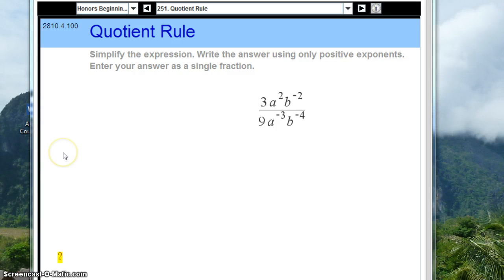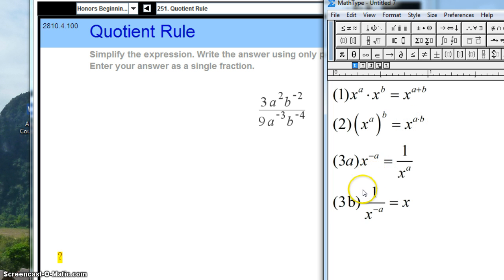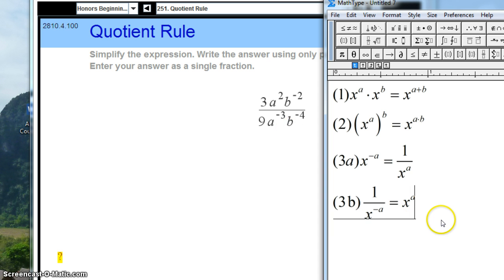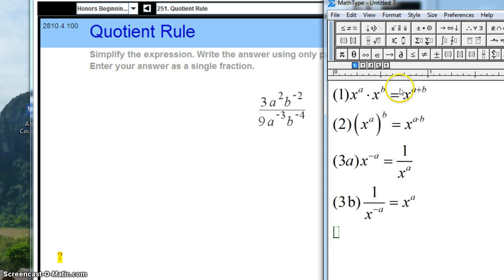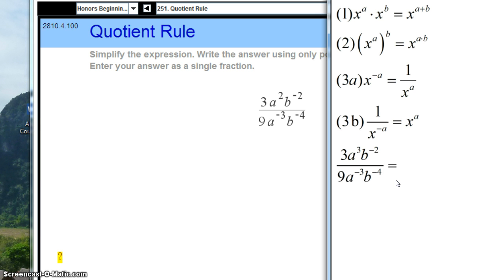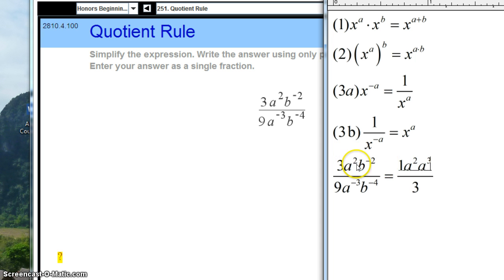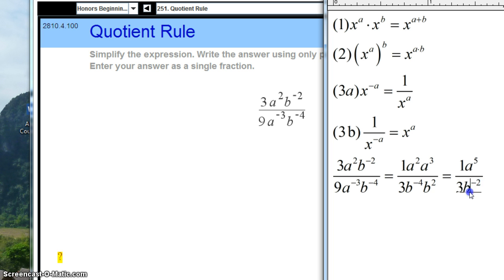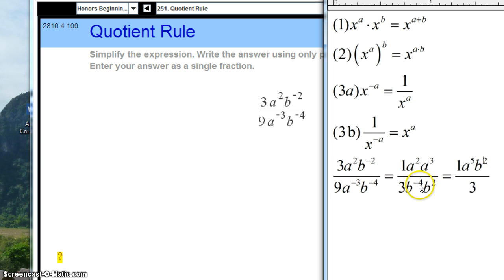Quotient Rule 2810 4 100